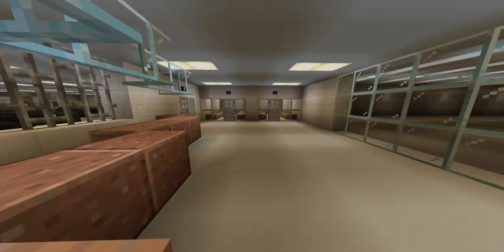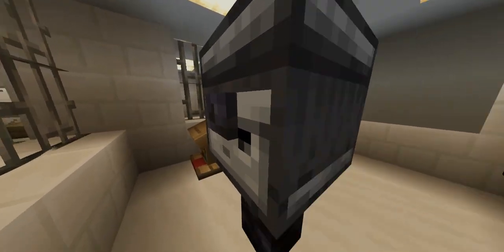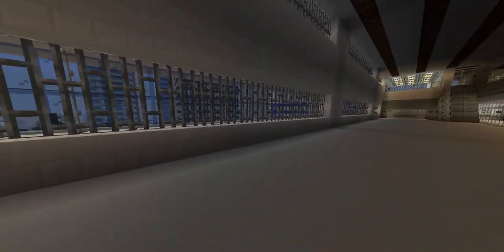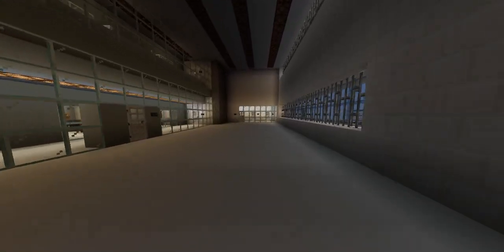Alex World City Detention Center